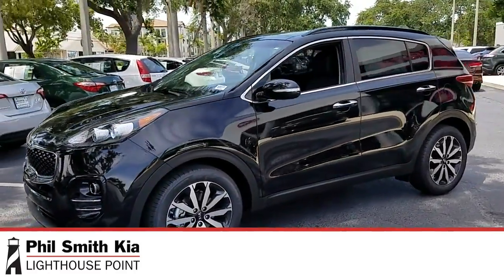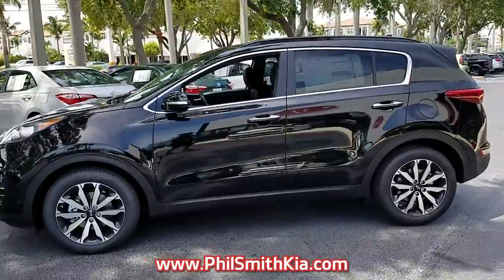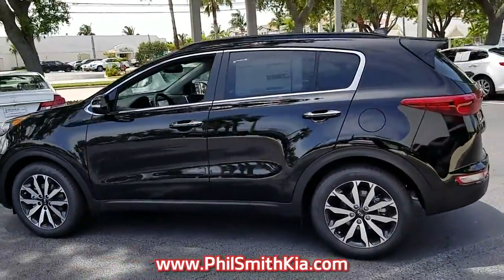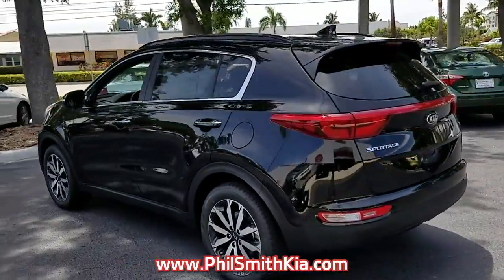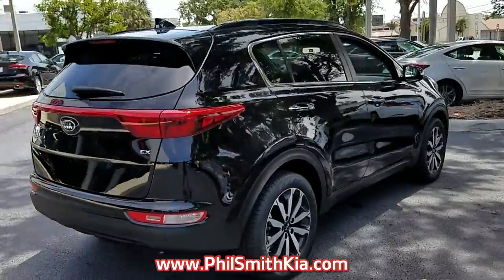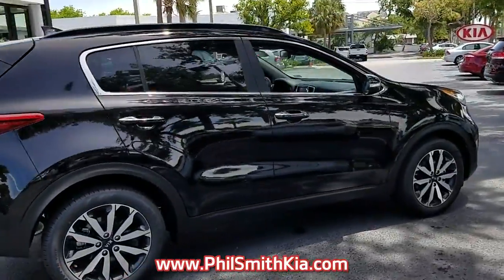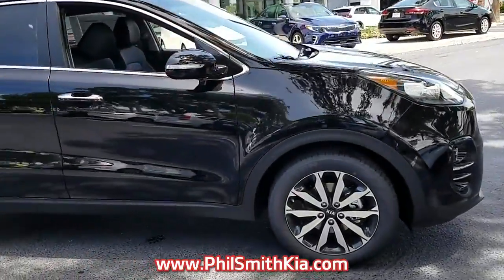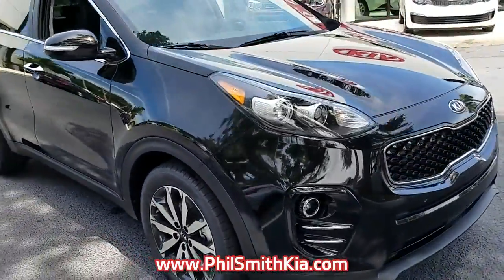NEW 2018 KIA SPORTAGE EX FWD at Phil Smith KIA New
This is a NEW 2018 KIA SPORTAGE EX FWD offered in Lighthouse Point  Florida by Phil Smith KIA New located at 4230 N Federal Hwy, Lighthouse Point, Florida

Stock Number: K480415